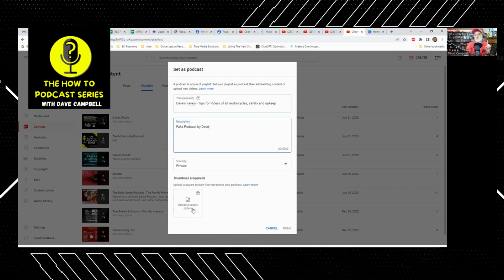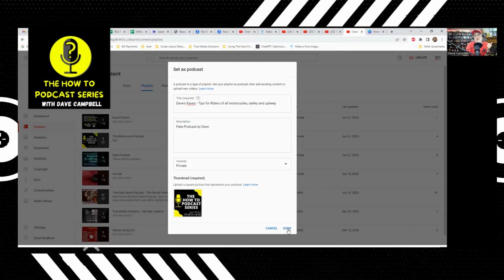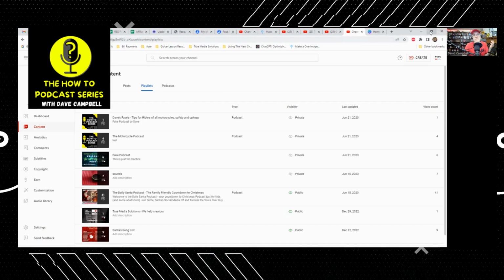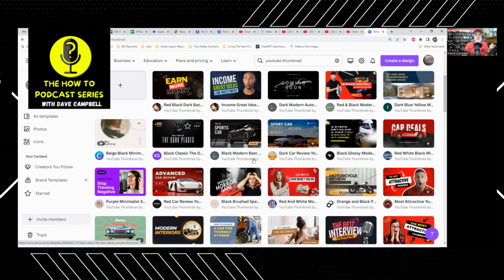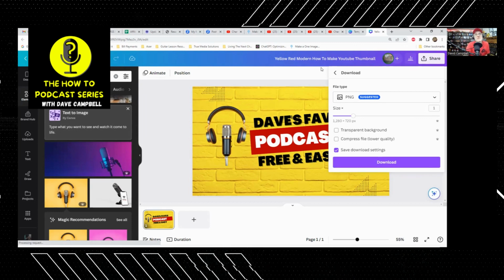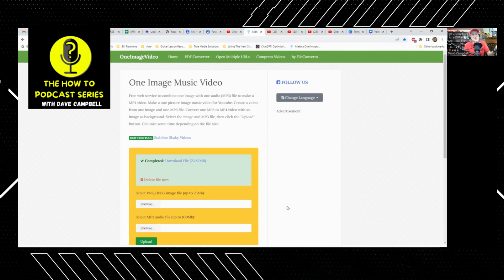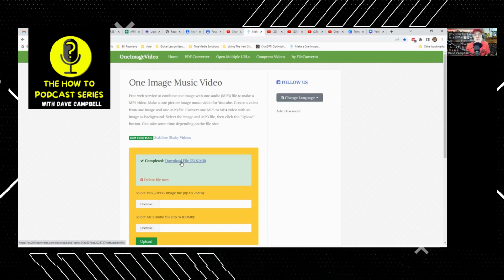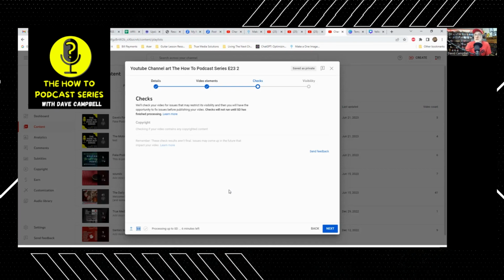How To Podcast - Setting Up Your YouTube Podcast - Video Tutorial - The How To Podcast Series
Video Series - The How To Podcast Series - Setting Up Your YouTube Podcast

Required to follow along
- a YouTube Channel
- a complete MP3 Audio version of your podcast
- a YouTube Thumbnail (1280x720) image for your episode - use Canva to create it
- a Square (1280x1280) Podcast image

Featured here
Canva.com

Get a podcast review of your show!